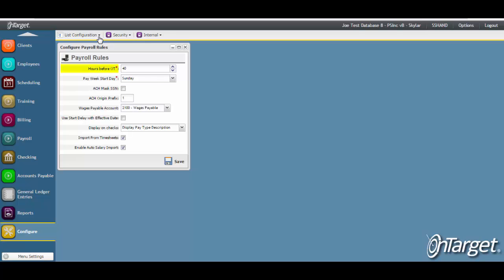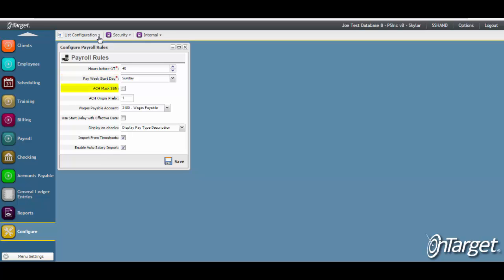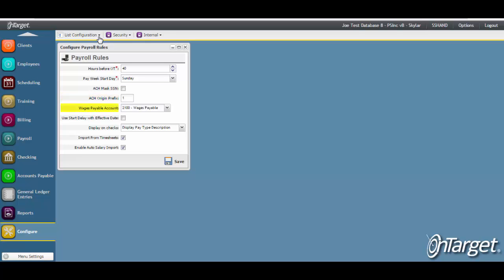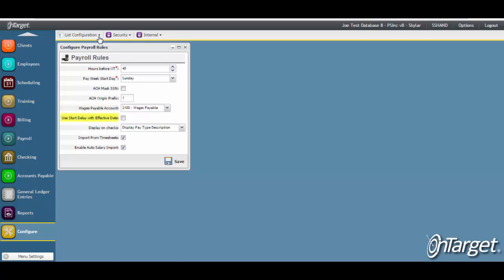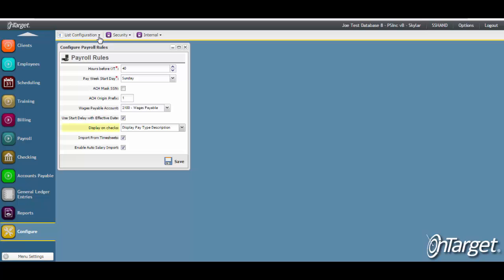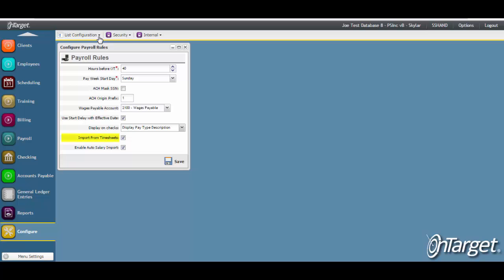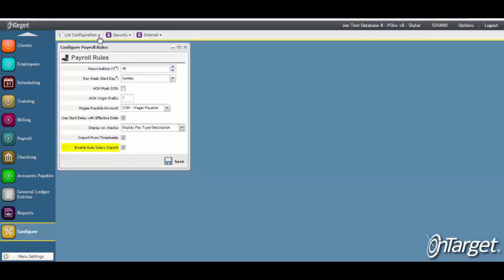Payroll: Payroll Rules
Learn the critical rules that govern how payroll runs in OnTarget.